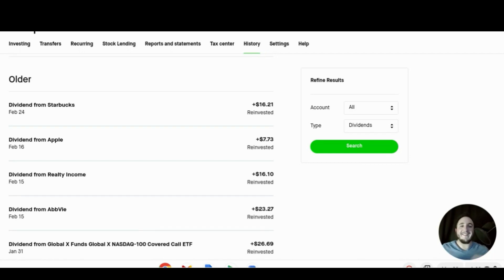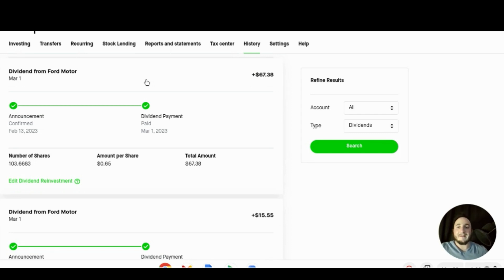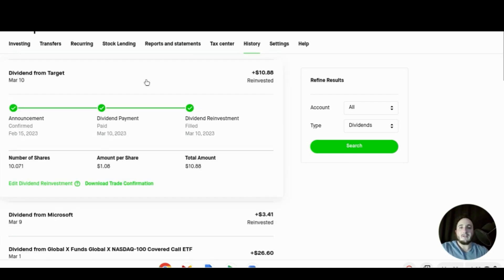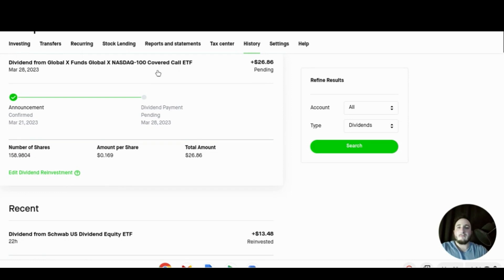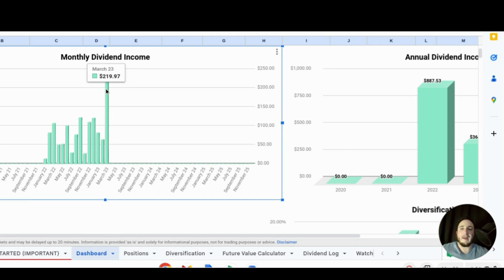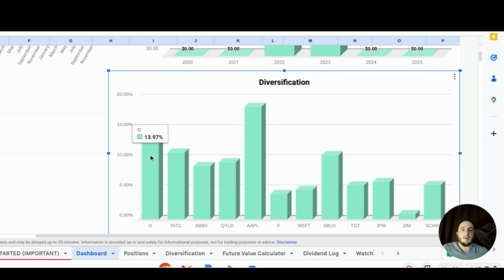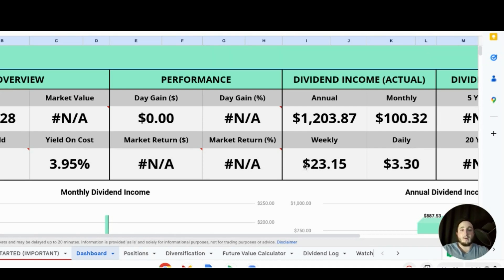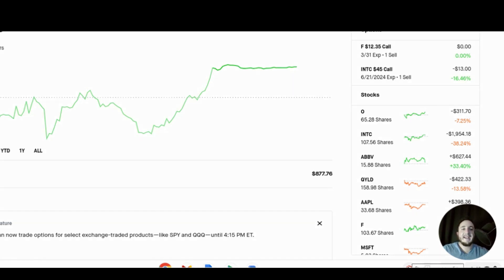All Of My Dividend Income From My $30,000 Portfolio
In this video, I go over my total dividend income for the month of March. It was a record month for me. Over $200 in dividend income. My goal for the portfolio is to have this income retire me in the future and to live off of the dividends. We received dividend payments from the following stocks/etfs:

1. QYLD
2. Ford
3. Intel
4. Microsoft
5. SCHD
6. Realty Income
7. TGT

   - Hi my name is Phil and I am 25 years old. I currently have a Bachelor’s Degree in Exercise Physiology. I have found my passion for investing a little over a year ago and have been investing ever since. I started with Robinhood in which i still use today as well as have other accounts in Fidelity, WeBull, and M1 finance. I found Robinhood to be the easiest in terms of user experience. I currently am a manager at a healthcare facility. My short term goal is to build my portfolios. I have a dividend, growth, and 401k that I am trying to build up. My long term future goal is to expand my investment portfolios in terms of Real Estate. Now that you know a little bit about myself, let me hear a little about you in the comments of this video. Also if you want me to do an analysis on any stock, just suggest it in the comments and I will post a video on it. I appreciate all of your support and let’s continue to grow together.